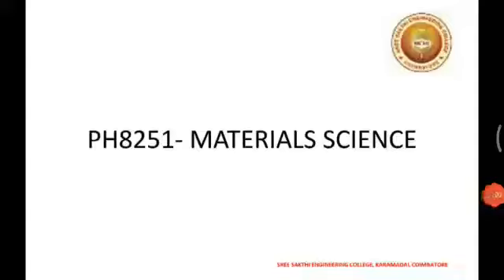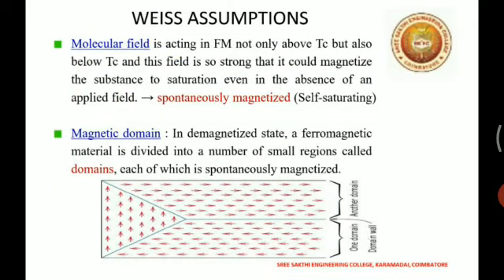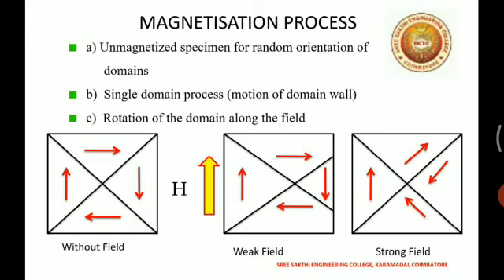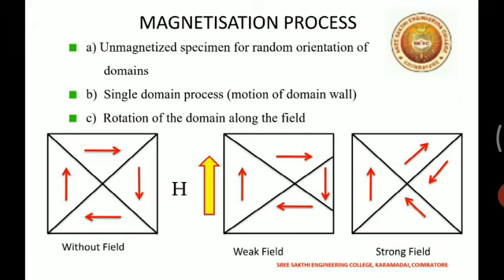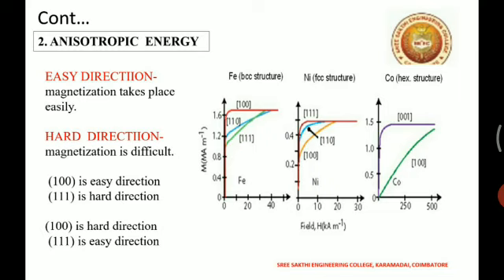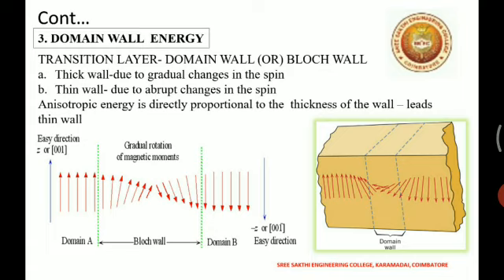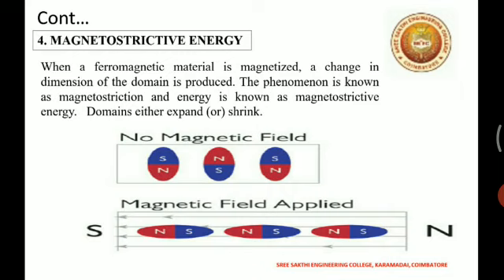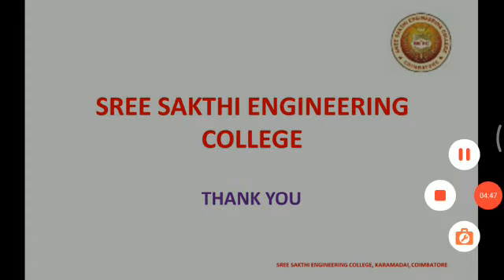DOMAIN THEORY MECH